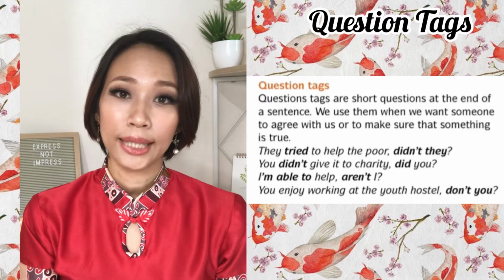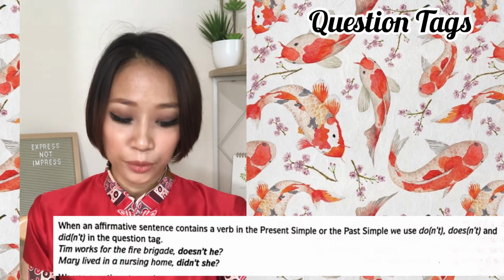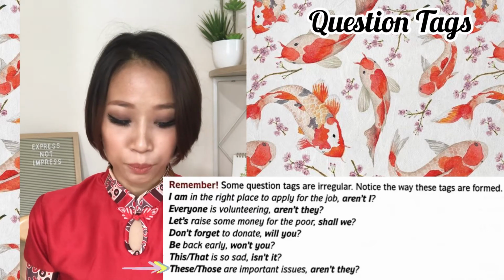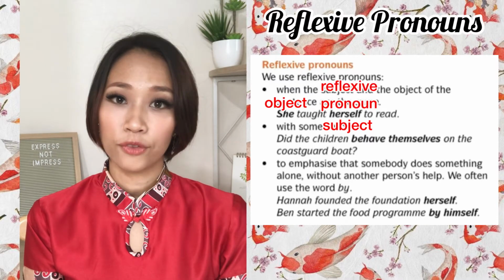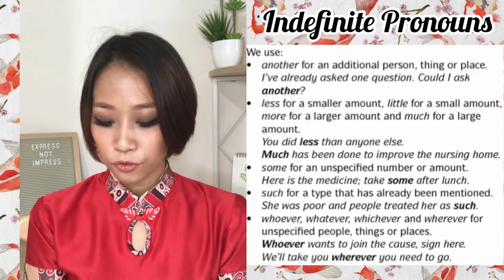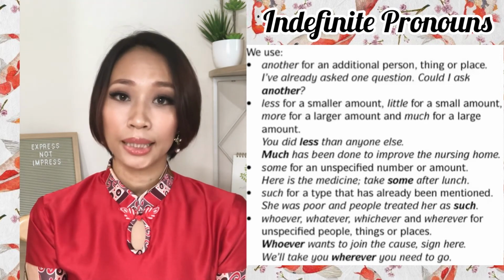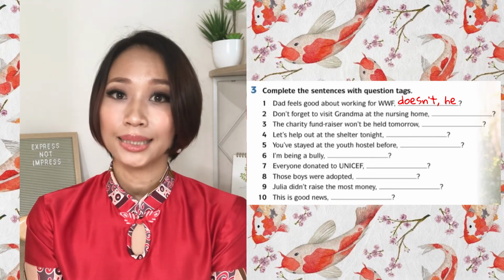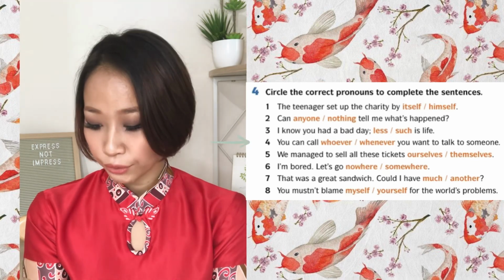Unit 12: Grammar 1- Question Tags, Pronouns Form 5 English Download B1+ (Explained in Bahasa Melayu)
Reference: English Download B1+ (KSSM English textbook Form 5), Unit 12, page 151, reference page 176 & 177

This video is made for the students of SMK Putatan for their home learning/PDPR, who needs help in the L1; but if you find this video useful, do give it a like, share and subscribe to this channel for more videos like this. Thanks!

XOXO
Ms Amanda
SMK PUTATAN